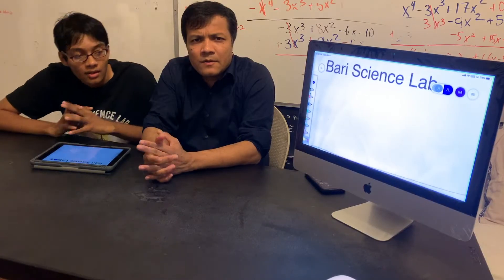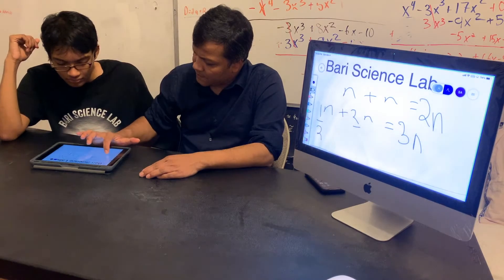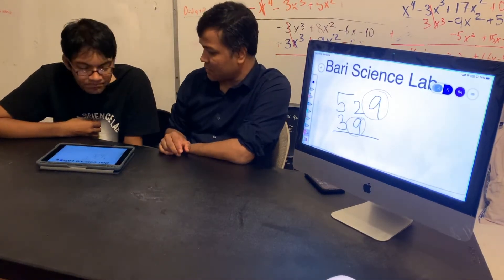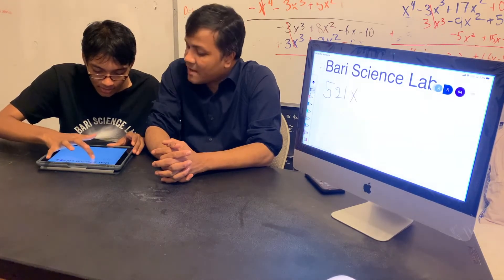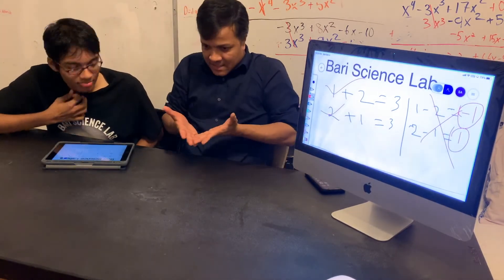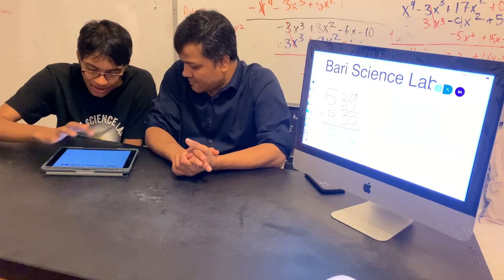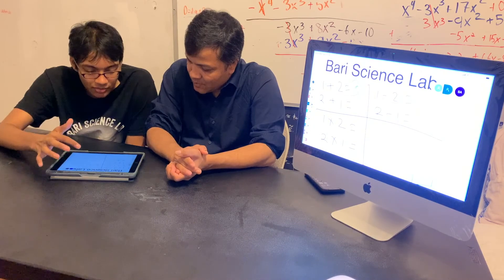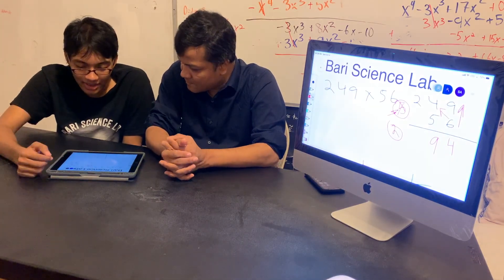Commutative Property | Hands-On Math!